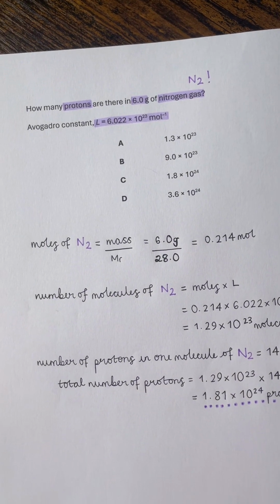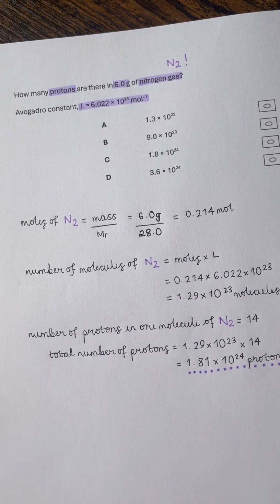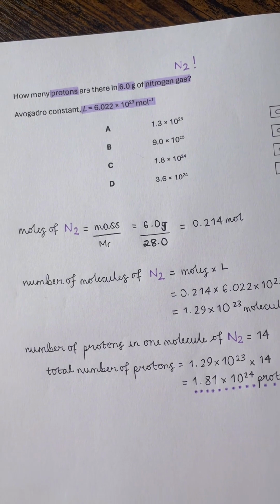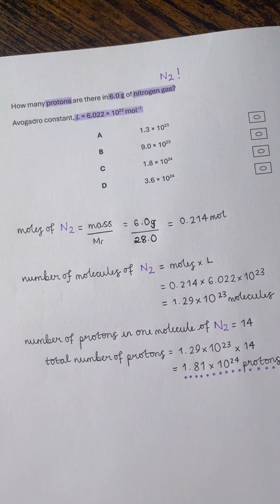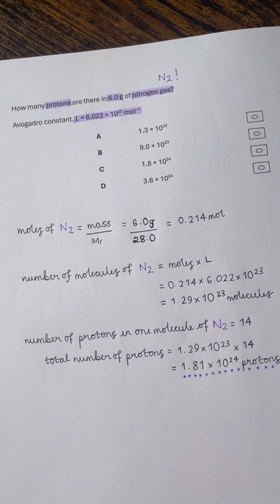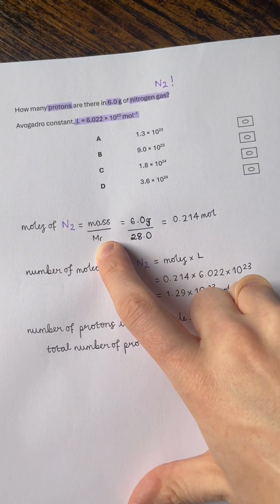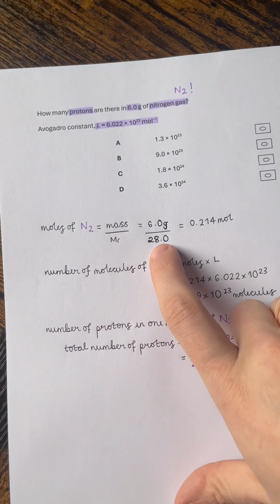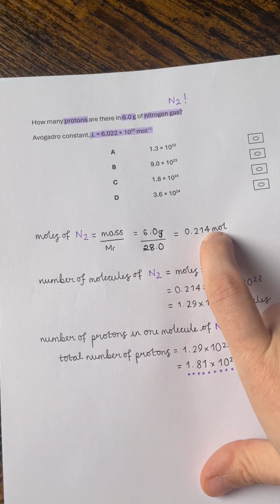Worked exam answer - AQA AS / A level Avogadro’s constant multiple choice question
Welcome to the next instalment of the ‘worked exam answer’ series, which today sees me model how to answer an AQA AS / A level multiple choice past paper question that covers a few different calculation based skills including the use of Avogadro's constant! If anyone has any questions about this video and its contents, please leave a comment on this video, drop me an email to the email address given below, or reach out via one of my social media pages (Facebook, Instagram or TikTok). In addition, if anyone has any requests of questions they would like me to work through and explain, please do get in touch in any of the aforementioned ways🤩

Much love,
Debbie